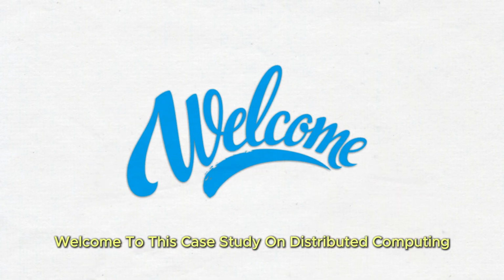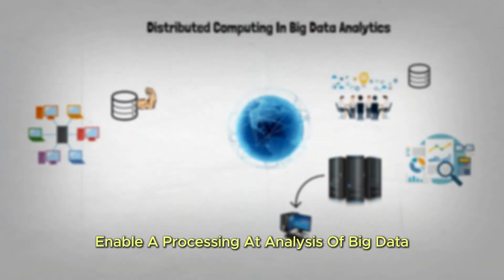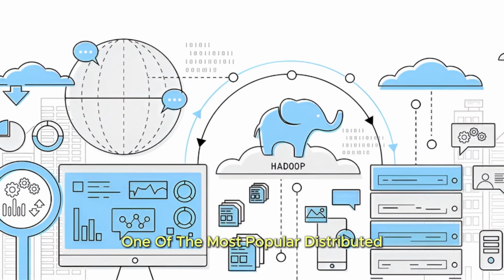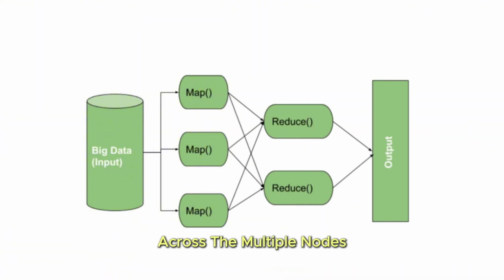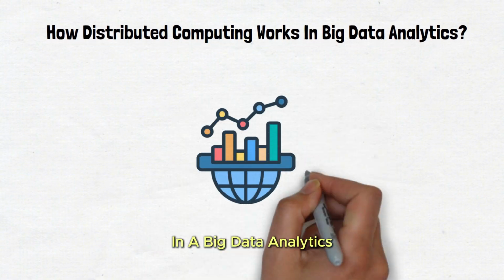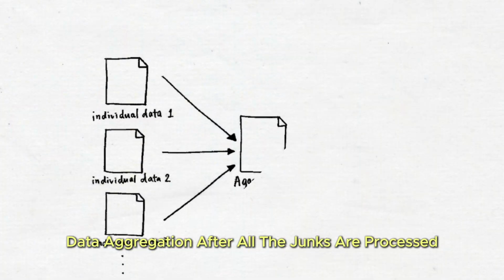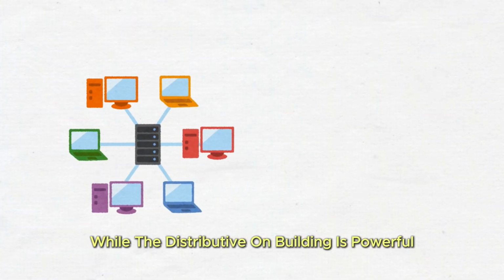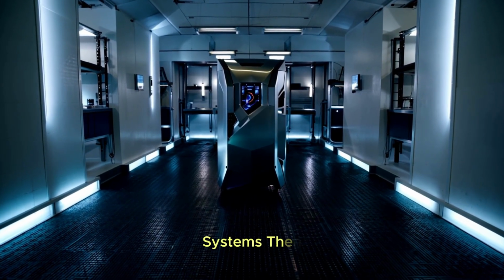Distributed Computing In Big Data Analytics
In this video, we dive into the world of Distributed Computing in Big Data Analytics and explore how it plays a crucial role in processing and analyzing massive datasets. Learn how distributed computing systems break down complex tasks across multiple machines, enabling faster and more efficient data processing. We'll cover the key concepts behind distributed computing architectures, including parallel processing, scalability, and fault tolerance.

You'll also discover how technologies like Hadoop, Spark, and cloud-based platforms are revolutionizing the way businesses handle big data challenges. Whether you're a data scientist, developer, or just curious about the intersection of computing and big data, this video will provide you with a solid understanding of how distributed systems are shaping the future of data analytics.

🔹 Key Topics Covered:

Introduction to Distributed Computing
Big Data and its Challenges
How Distributed Systems Improve Data Processing
Key Technologies (Hadoop, Spark, etc.)
Benefits and Use Cases of Distributed Computing